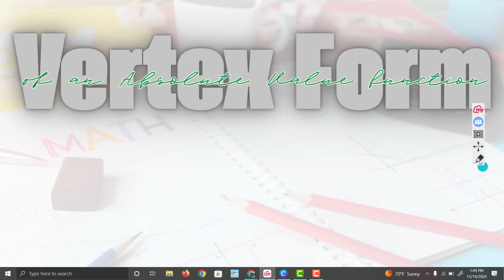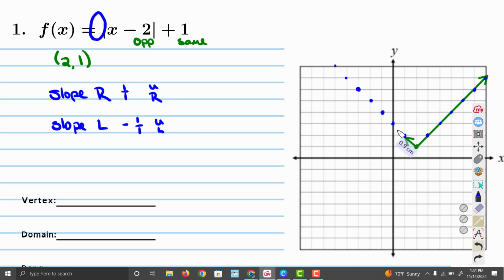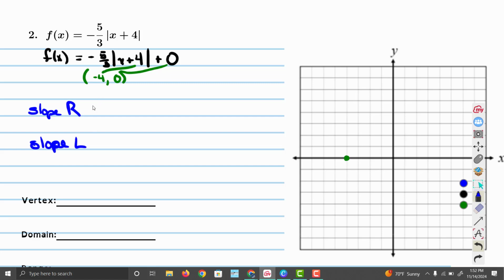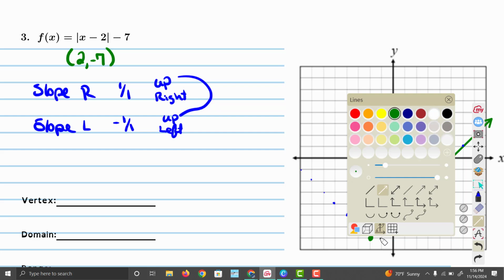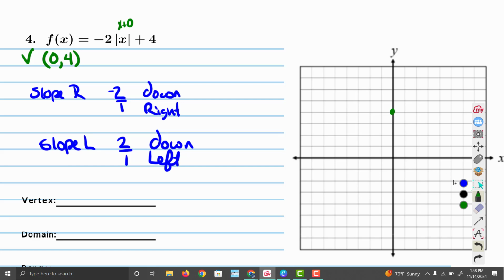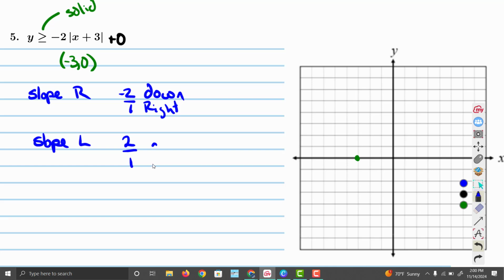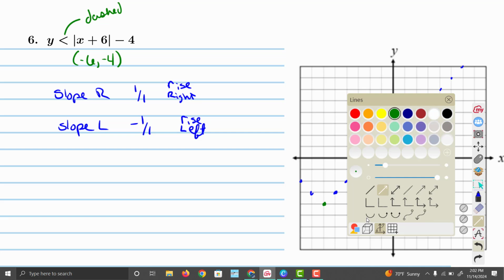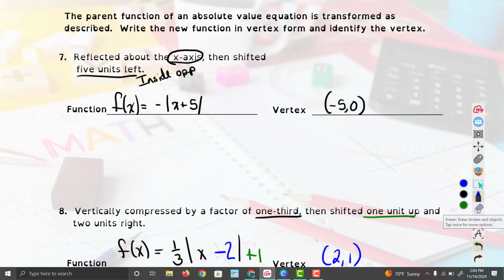U3 Part 1 Review (topic 3)